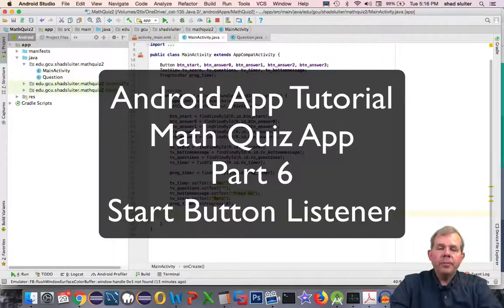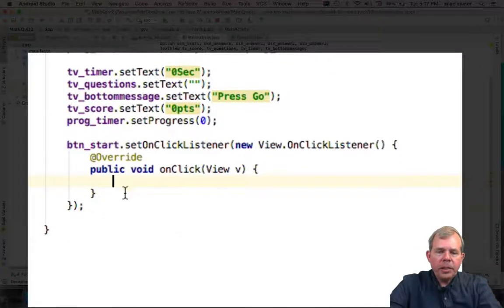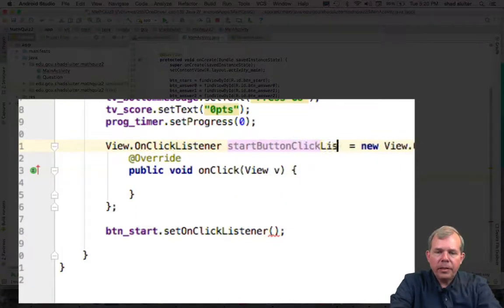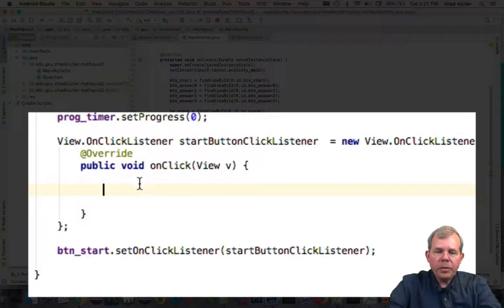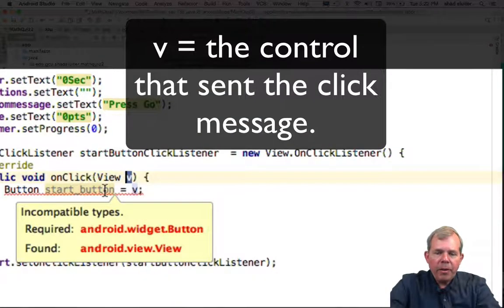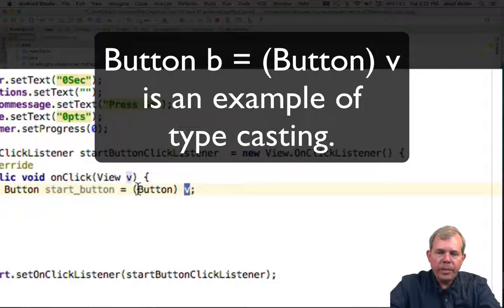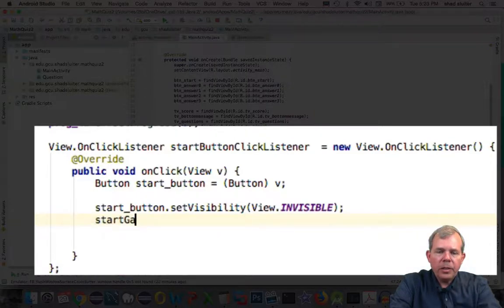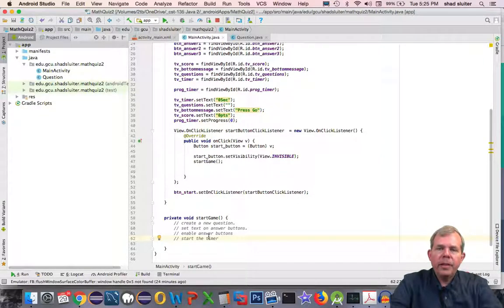Java Android app tutorial mathquiz 06 start button listener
Java Android app tutorial.  How to create a start button and set a listener method.